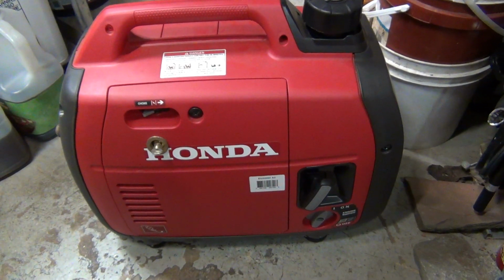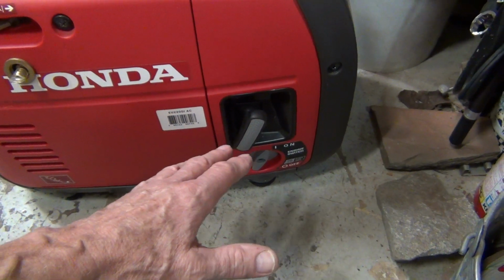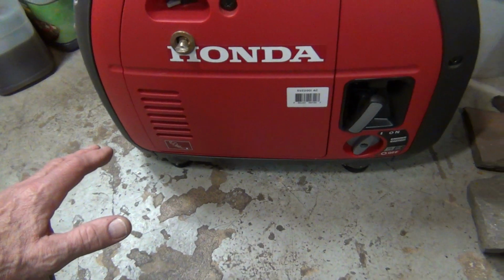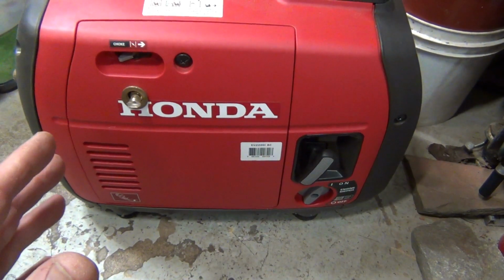Will the Honda EU2200i start on a first pull after long time storage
How to start Honda generator inverter on first pull after long storage time...or not.
On eBay
On Amazon
Associated links